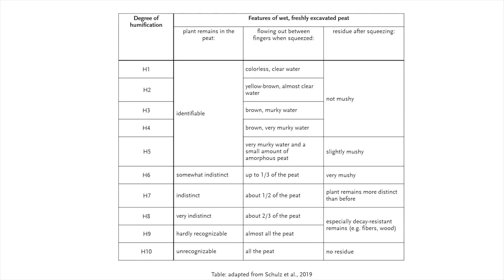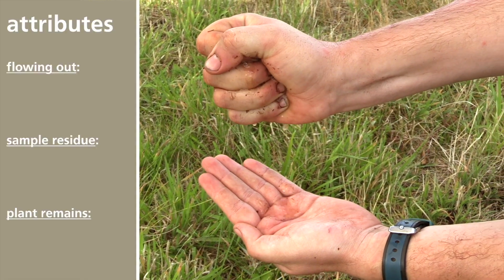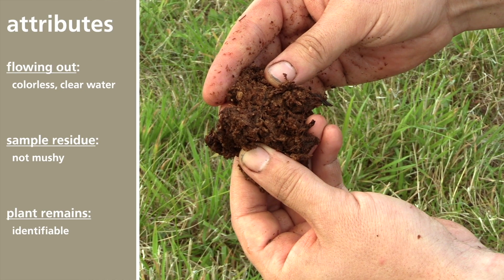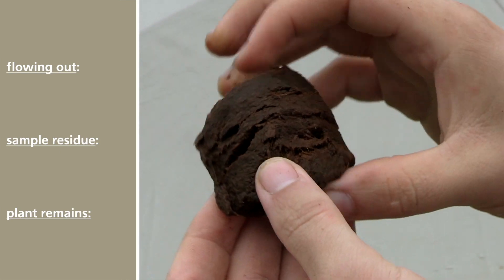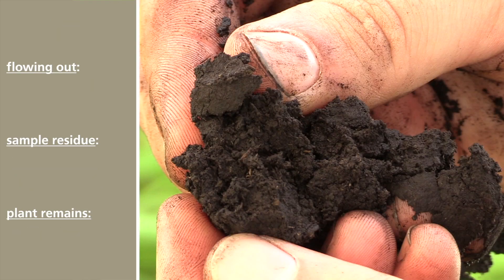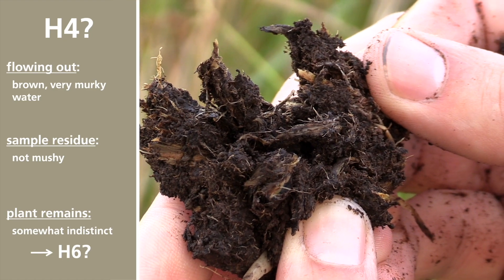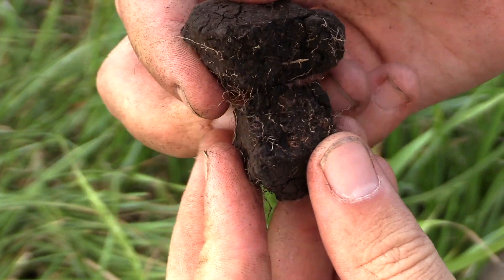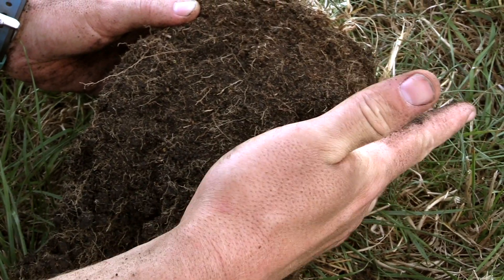8. Field Methods VI: The von Post Degree of Humification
The von Post degree of humification is among the most important parameters describing peat that can de determined in the field. This video presents the von Post squeeze test – the standard method for identifying the degree of humification in wet, freshly excavated peat. Then it goes on to explain how dry or strongly degraded peat can also be scored on the von Post scale.
This video series about peatlands and peatland soils was produced as part of a collaboration between project WIKIMoooS (Humboldt-Universität zu Berlin) and project MoorIS – A Peatland Information System for Lower Saxony (LBEG). These projects were financed by Deutsche Bundesstiftung Umwelt (DBU) and the ERDF fund of the European Union, respectively.
The series consists of two informational videos on peatlands and their soils and eight tutorials that present methods for investigating peatland soils in the field. This is the sixth tutorial video.

Projekt WIKIMooS
WIKIMooS – Wissens- & KartierungsIndikatorenset MoorSubstrate: